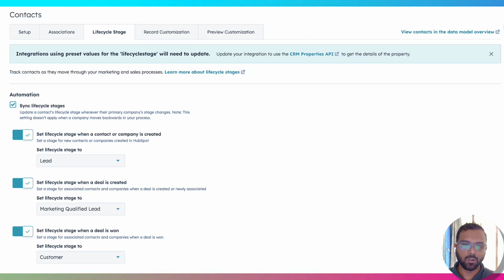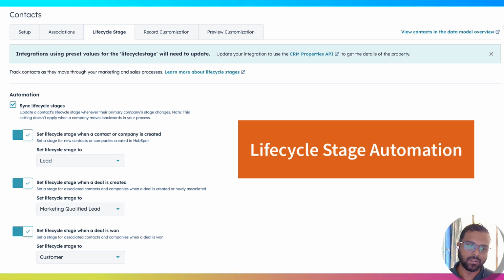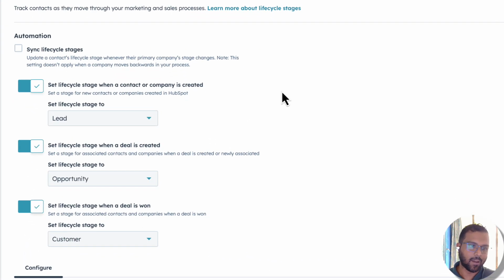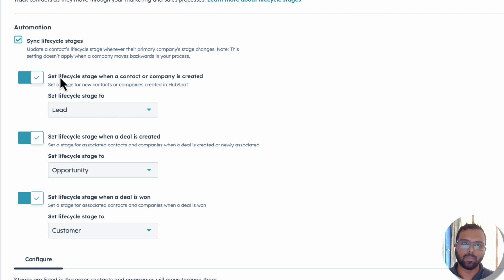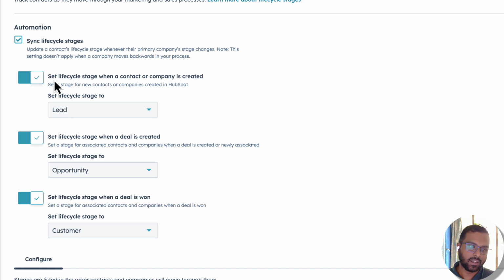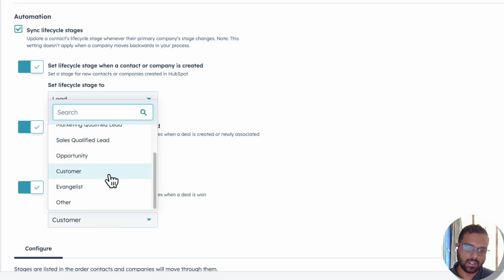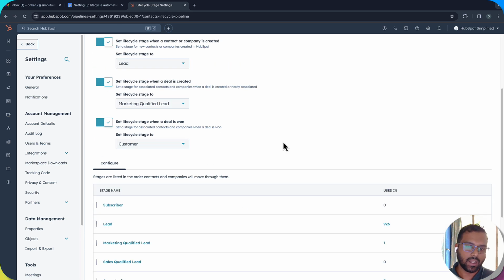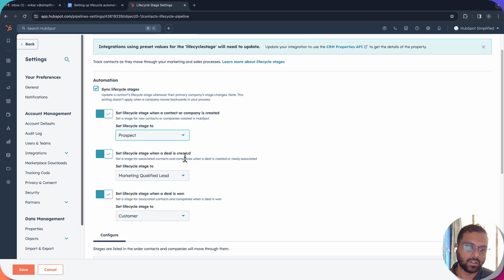This one automation can improve your email performance in HubSpot!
Configure your lifecycle stage automation today and send segmented and hyper-personalized emailers to your contacts which gives you higher open rates and reply rates.

Want me to set this and 10+ more configurations on HubSpot to optimize your lead generation in 1 month?

I run a monthly newsletter that talks about HubSpot hacks, tutorials, latest features.

About me: I'm Onkar! A certified HubSpot Solutions provider who helps small and medium businesses implement their business strategies on HubSpot. You could book a free HubSpot Audit if you want me to have a look at your HubSpot instance and provide you an Audit PDF that includes a detailed plan for getting the best out of your HubSpot instance.